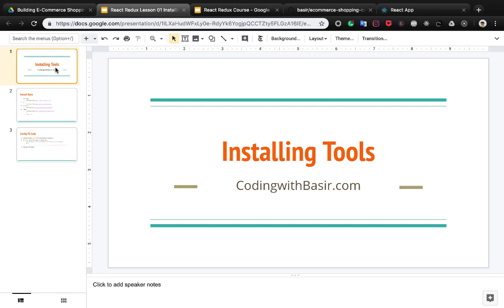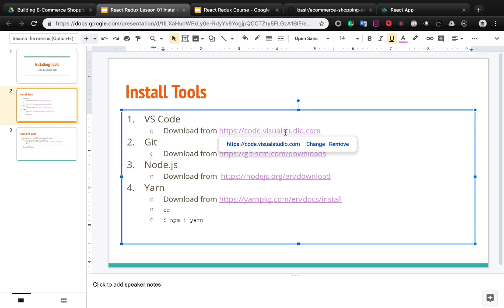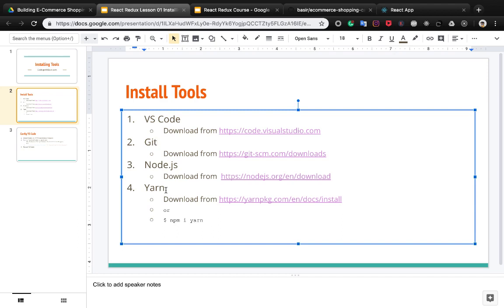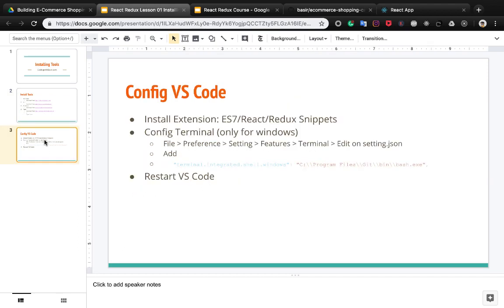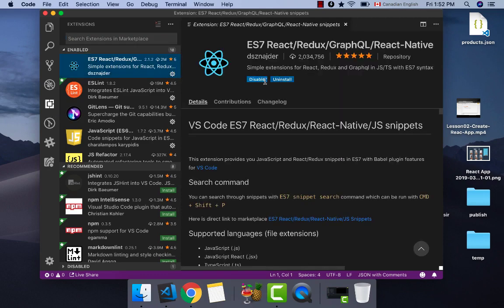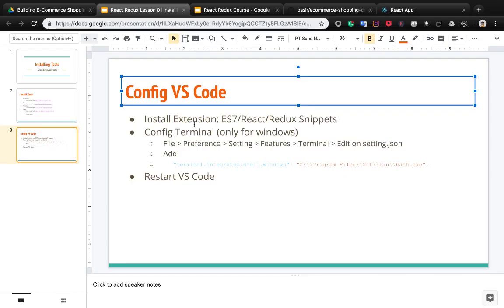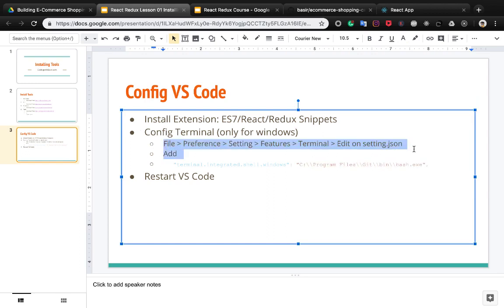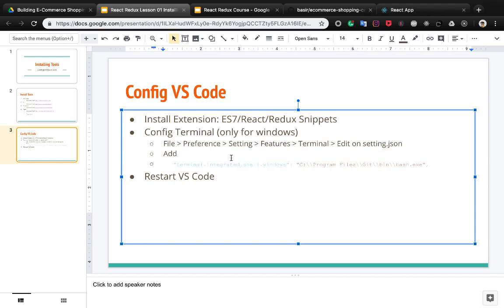Build React & Redux Shopping Cart Part 01 Installing Tools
Learn React & Redux From 0 to 100 by building an E-commerce Shopping Cart Application